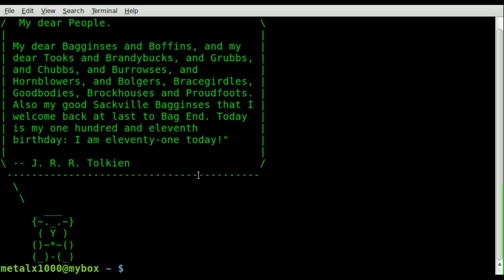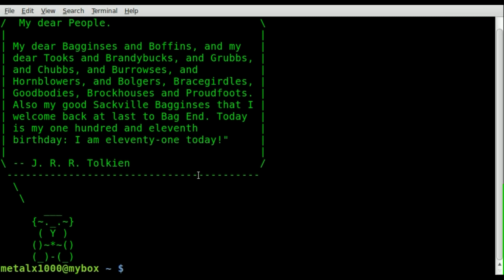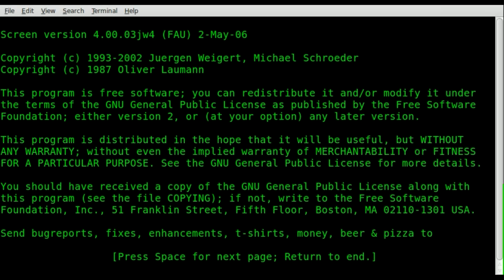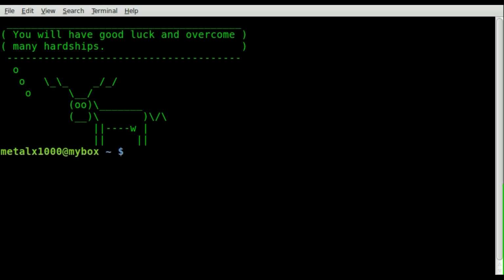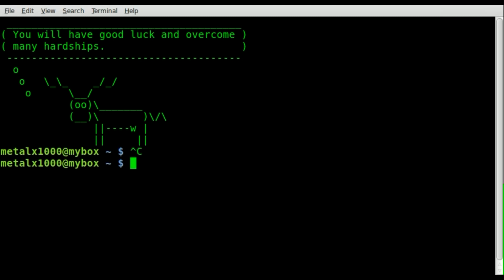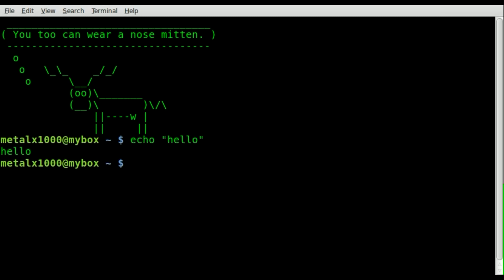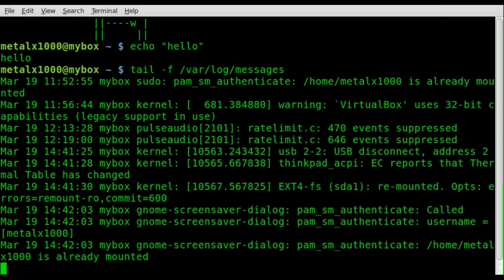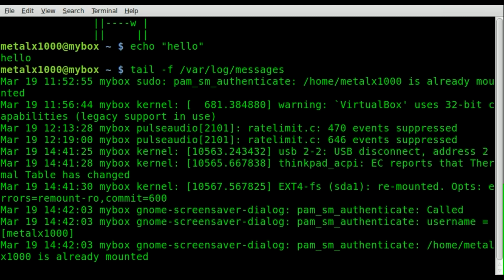Screen Basics in Linux - BASH.avi